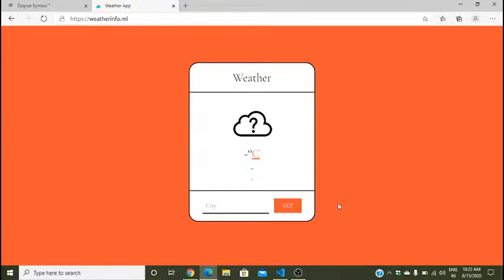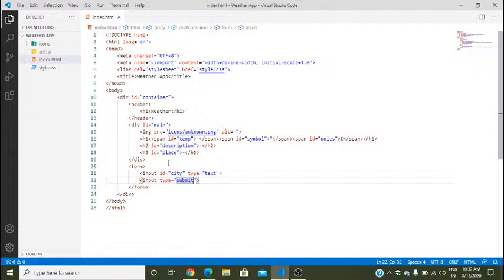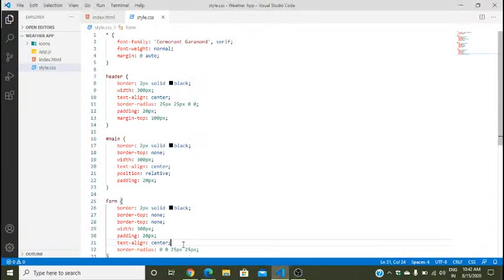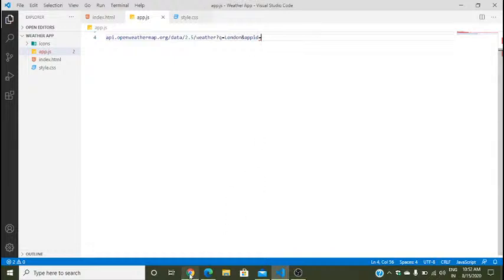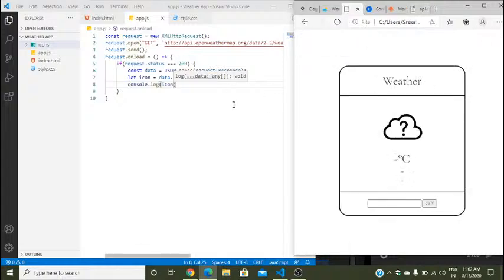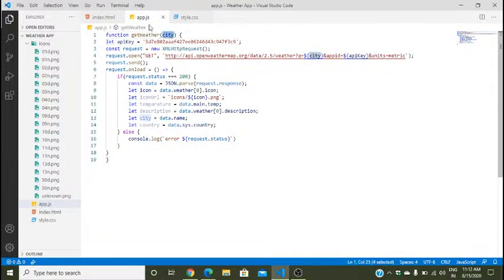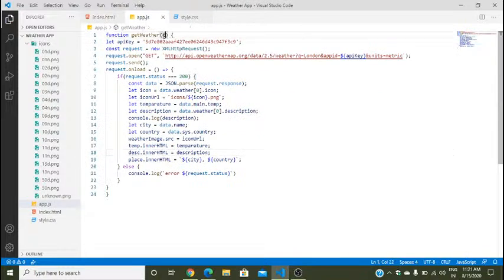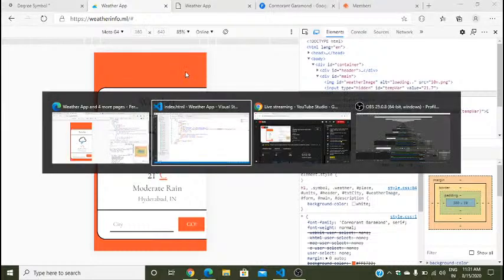Weather App Tutorial with HTML, CSS, JS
The source code will be coming up soon!
ThankYou for Watching my video as well as reading my Description.
Please put your suggestion down below for my next videos.
Also, please feel free to tell me how my video is down below in the comments.